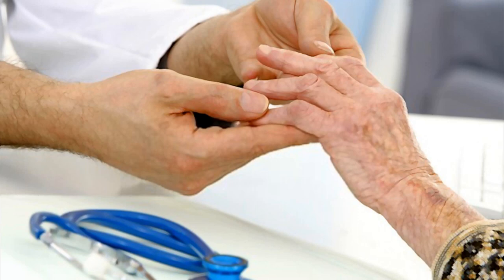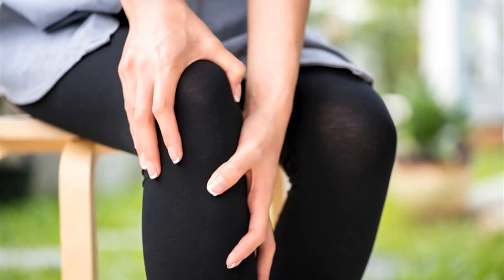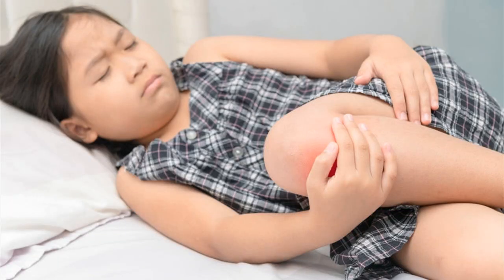How To Cure Rheumatoid Arthritis Naturally - Natural Cure For Rheumatoid Arthritis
If you suffer from arthritis, you probably find it to be a rather frustrating experience. The disease is frustrating

because the discomfort goes on pretty much around the clock, and treatment options from modern medicine are still rather

limited. Depending on the particular variety of arthritis you have, you may have no treatment options at all.

Shelly Manning, the author of the Beat Arthritis Strategy, thinks otherwise. She says you can cure your arthritis at home

in just 21 days using some methods that she discovered while on a trip to China. These methods are simple and can be done

by just about anyone. That sounds pretty interesting, so I thought I’d take a closer look and see what this book is all

about. Is Beat Arthritis Strategy a scam?

Beat Arthritis Strategy Overview
The Beat Arthritis Strategy book is sold as a downloadable PDF file, so you can read it on any computer device, including

tablets or your smartphone. As the book is downloadable, you can have access to it immediately after purchase, so you

won’t have to wait for delivery.

The Beat Arthritis Strategy seems to have multiple names. The Website is called “Beat Arthritis Strategy,” when you go to

says it’s called “Blue Heron Health Guide to Heal Arthritis.”

OK. We’re going with Beat Arthritis Strategy, as that’s the name on the Web page, and it’s also the shortest of the three

titles, which makes it the easiest one for me to type. Regardless of the title, if you’re searching for some sort of “do

it yourself” treatment for arthritis, you’ll likely find it.

The book runs about 69 pages or so, and like the Website that sells it, the book is free of graphics. That’s fine;

graphics don’t help much and frankly, graphics depicting arthritis are rather unpleasant to look at.

The Beat Arthritis Strategy book is divided into the following chapters:

Chapter 1: How I Beat the Most Common Disease In America Without Drugs
Chapter 2- A Little Word Called “Arthritis”: What It is, What It Does, and Why Nothing Has
Worked So Far
Chapter 3: How Inflammation Causes Arthritis
Chapter 4-What a moose taught scientists that the Chinese knew for centuries
Chapter 5 -Arthritis Cure In a Pill? Which Vitamins Are a Must
Chapter 6: Omega-3 Fats –Your New Best Friend and Arthritis’ Worst Enemy
Chapter 7 – Superfoods That Drop Inflammation and Destroy Arthritis
Chapter 8: Lose Weight to Lose Arthritis
Chapter 9- Exercising With Arthritis…It’s Possible!
Chapter 10: Yoga and Thai Chi for Arthritis
Chapter 11: Everything Under the Rising Sun -Ancient Asian Arthritis Cures That Work Today
Chapter 12 –Wrapping Up
The author, Shelly Manning, says she discovered the secret to do it yourself arthritis solutions when she visited China

and was given a special tea. When she returned to the United States and resumed her normal diet, her arthritis returned,

Other Review Videos:
How To Cure Rheumatoid - Neem For Arthritis | Cure For Bone & Joint Pain | Home Remedy
Cure Rheumatoid Arthritis Naturally - My Arthritis Cure | 4 Years So Far
Cure Arthritis Naturally - Doctors 'Hack' Into Nerves To 'Cure' Rheumatoid Arthritis
Arthritis Treatment Home Remedies - How Natural Remedies Can Help People Live With Arthritis